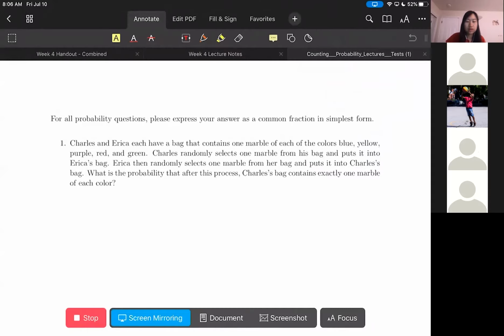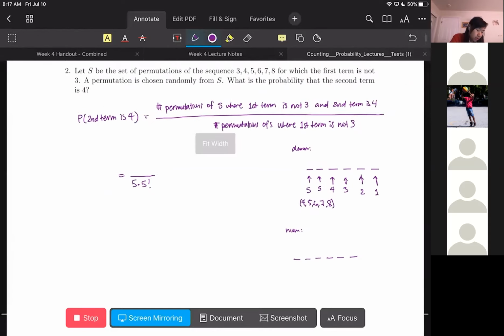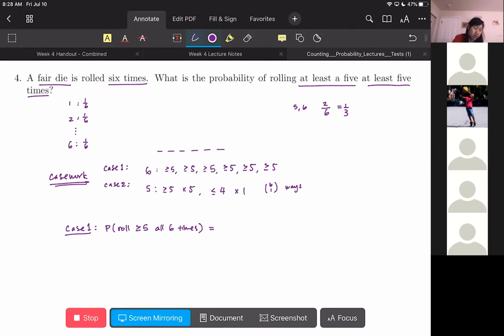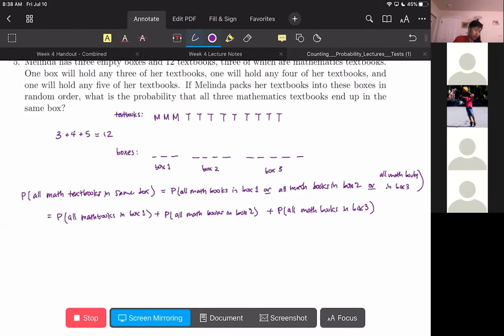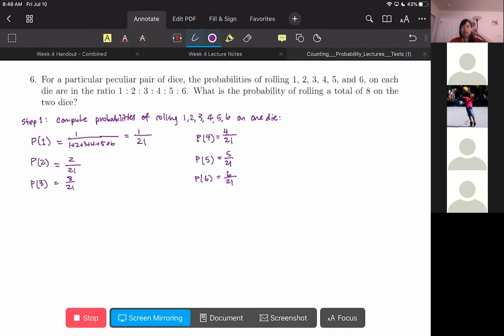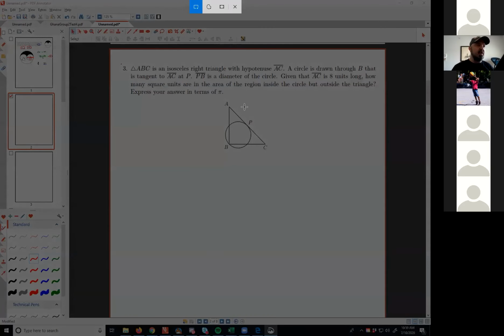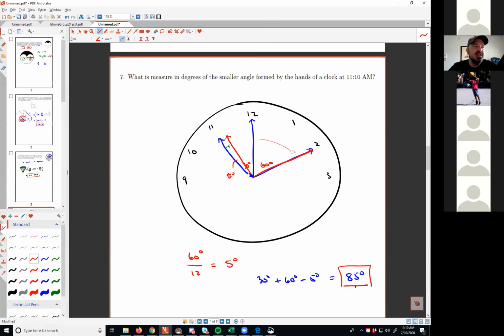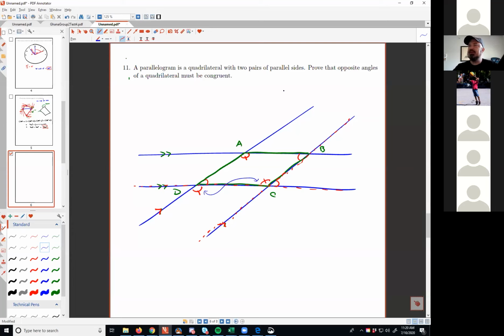Ghana Junior Math Olympiad: Office Hours Week 4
Wendy Mu and Mathew Crawford work probability and geometry problems with bright students from Ghana.